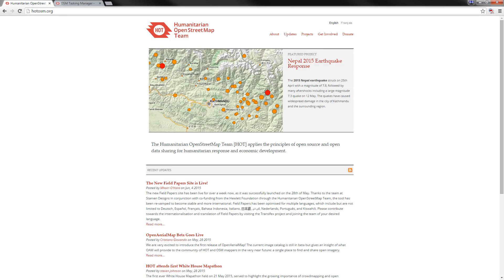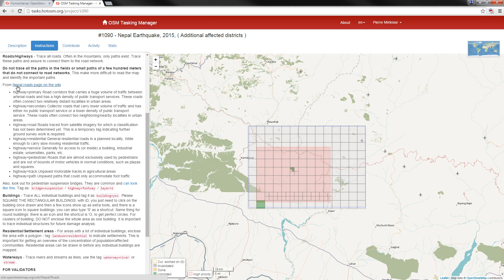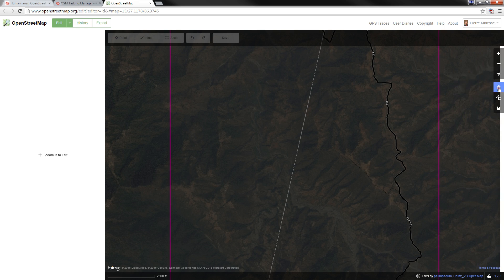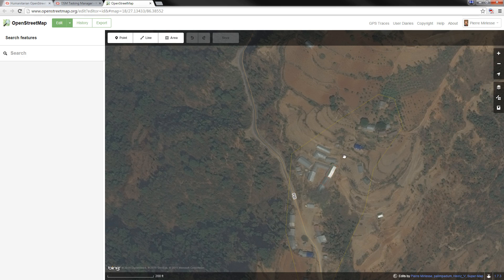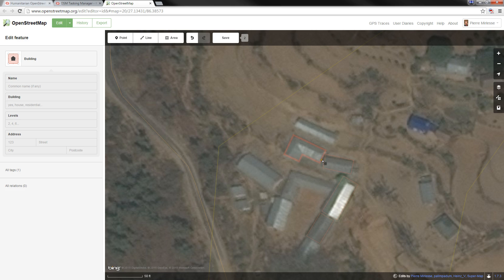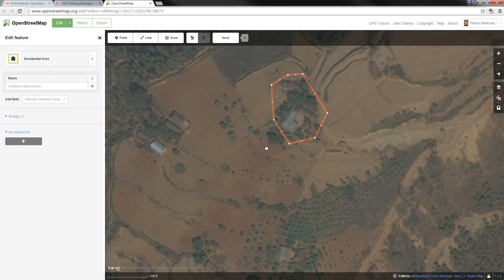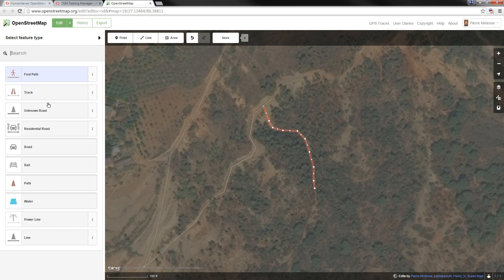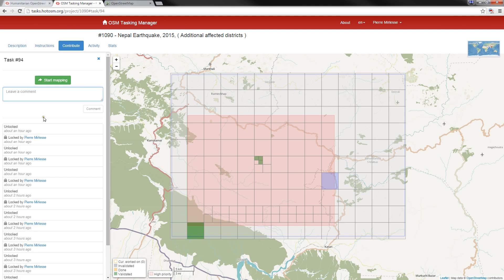How To Map in OSM : Basic Training ID Editor HOT Task #1090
This video will guide you through your first steps of Mapping in Openstreetmap (OSM). Here we use a Humanitarian mapping Task of Nepal. The OSM mapped data will then be used by humanitarian agencies on the ground to guide their efforts.

To learn more about the Humanitarian Openstreetmap Team (HOT), go

Your mapping matters ! Happy Mapping  :-)